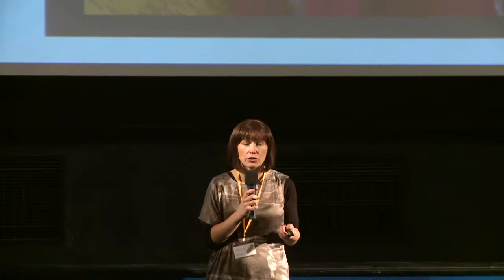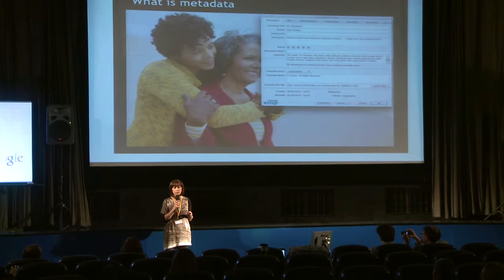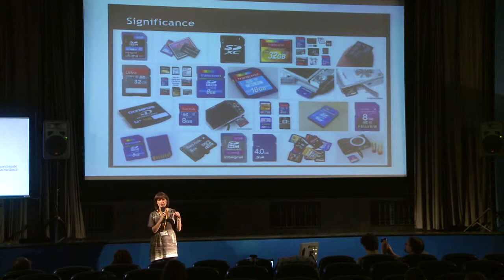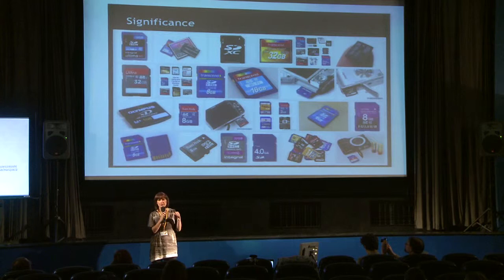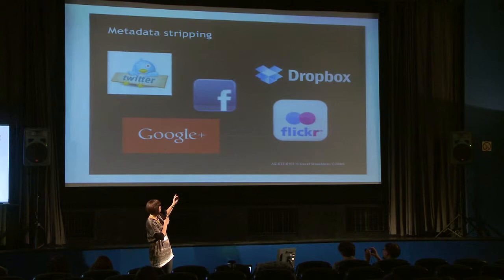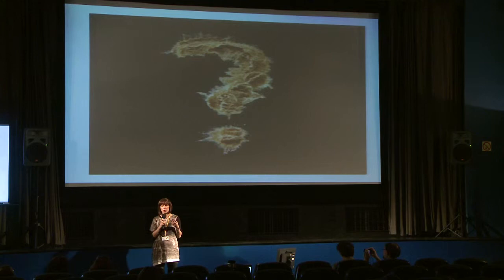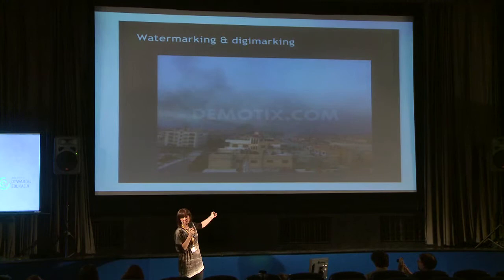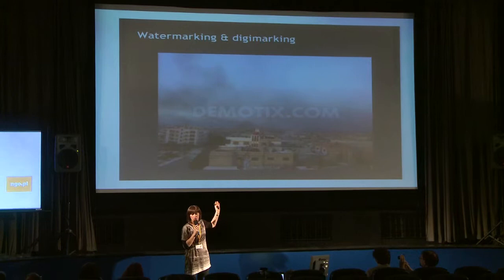Anna Skurczyńska - CopyCamp 2013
Wystąpienie Anny Skurczyńskiej "Meta-Co? Klopoty z metadanymi w sektorze fotograficznym" na konferencji CopyCamp, która miała miejsce 1 października 2013 w Warszawie.

Anna Skurczynska -- dyrektor biura prawnego spółki Corbis Images w Wielkiej Brytanii. Dziedzina prawa, w ktorej sie specjalizuje jest prawo autorskie, a jej pasją -- fotografia. Poza pracą. łączy oba zainteresowania bedąc w zarządzie Brytyjskiego Zrzeszenia Agencji Fotograficznych (British Association of Picture Libraries and Agencies), gdzie zajmuje sie lobbingiem w sferze reformy prawa autorskiego. W czasie wolnym eksperymentuje ze starym, radzieckim aparatem marki Smena.

Presentation of Anna Skurczyńska "META-WHAT? The trouble with metadata in the images industry" at the CopyCamp conference which took place on the 1st. of October 2013 in Warsaw.

Anna Skurczynska heads up the UK legal team of Corbis Images.  She specialises in copyright and is passionate about photography.  In addition to her day-to-day work, she combines the two interests in her role as a board member of the British Association of Picture Libraries and Agencies, where she supports lobbying efforts in the area of copyright reform.  In her spare time, she experiments with a pre-digital Soviet camera SMENA.